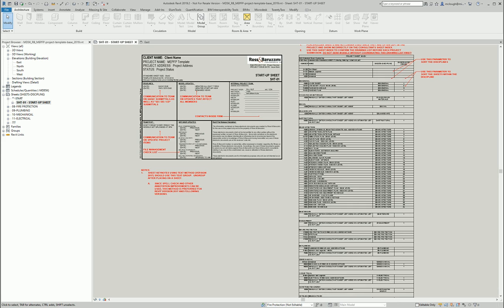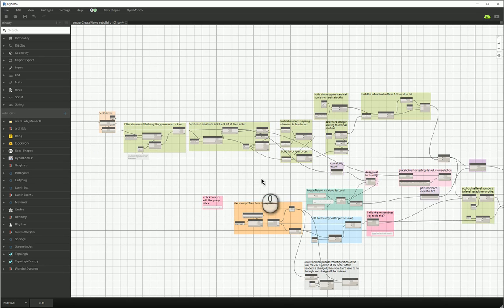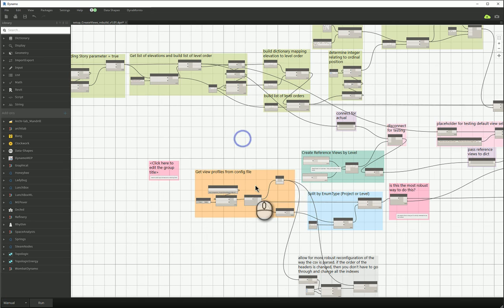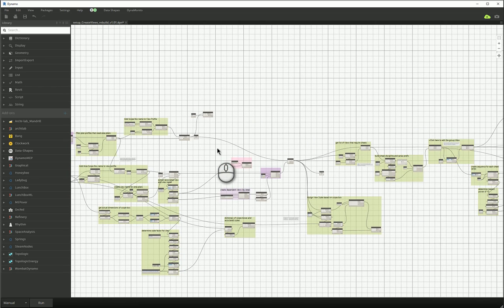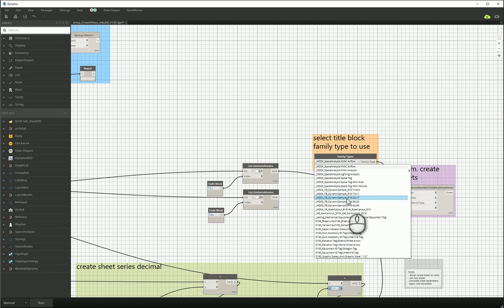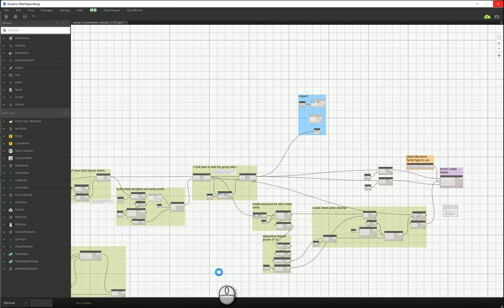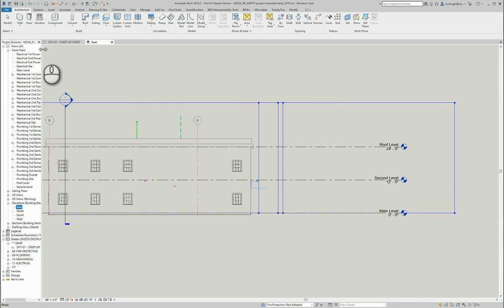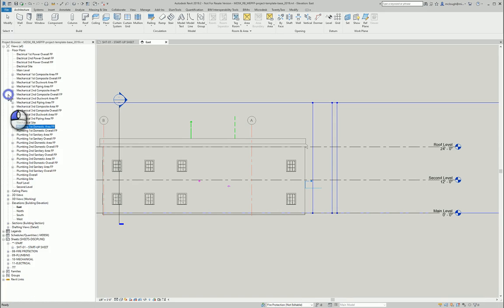Improved Project Setup with Dynamo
Demonstration of how Dynamo can be implemented to improve project setup by creating views and sheets by level, scope box, and configuration file.